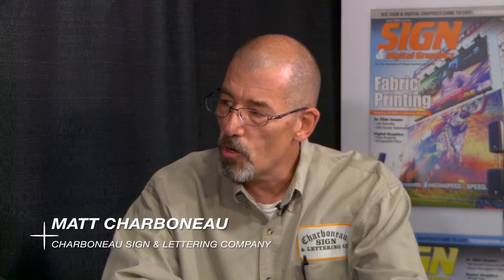Getting a Client to Say Yes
An excerpt from the interview with Matt Charboneau.